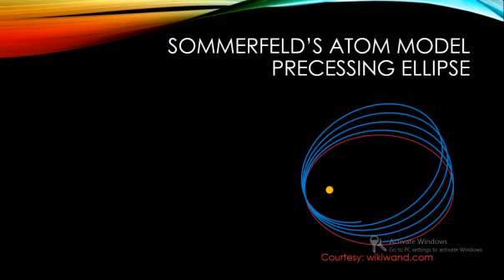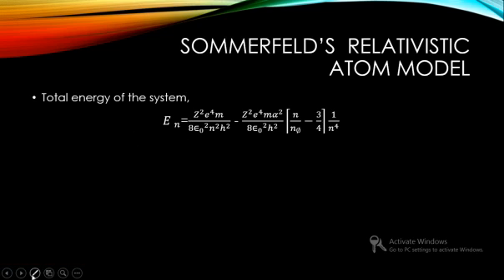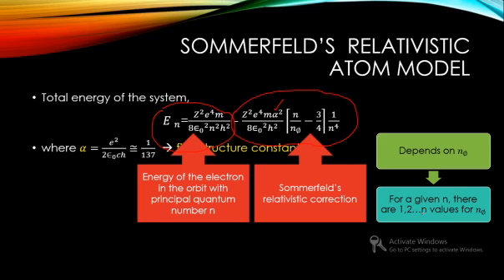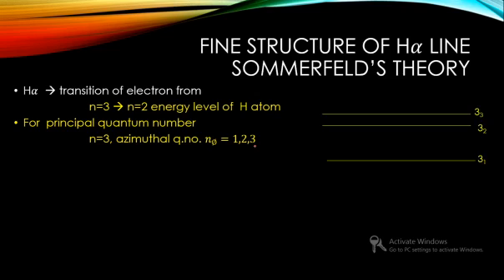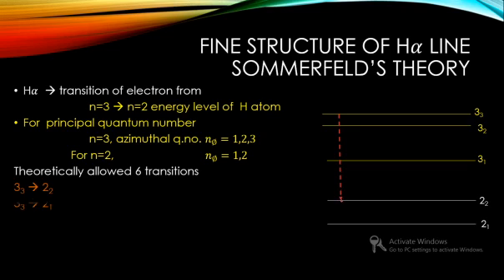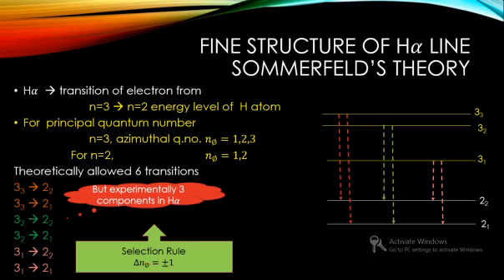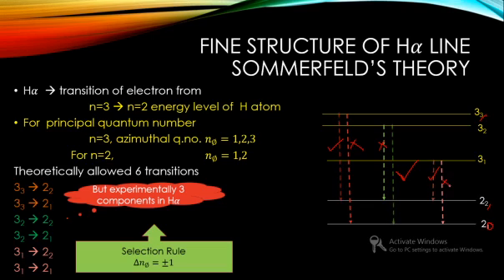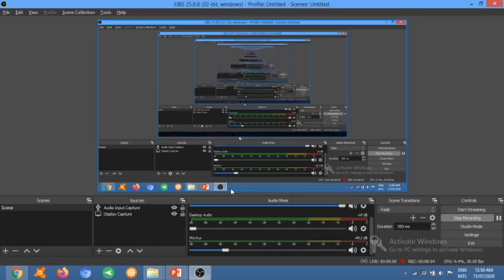Sommerfeld' Atom Model Part II